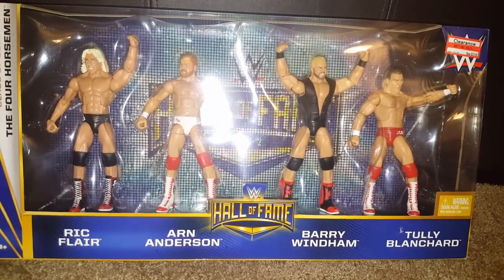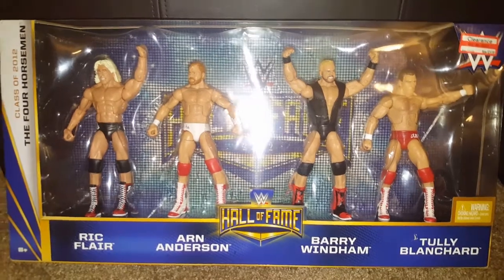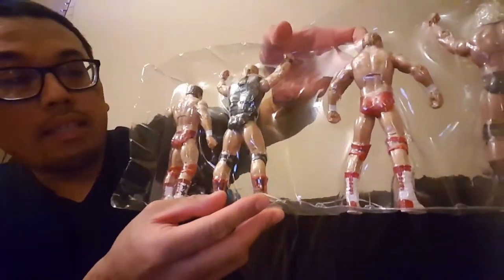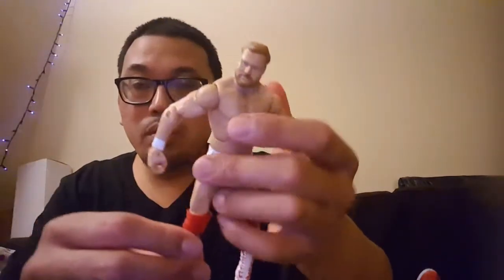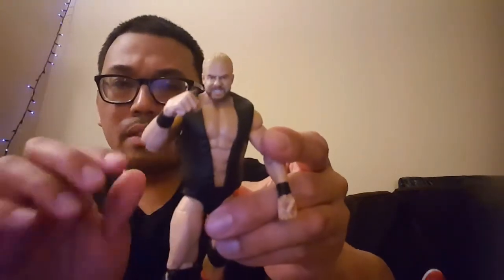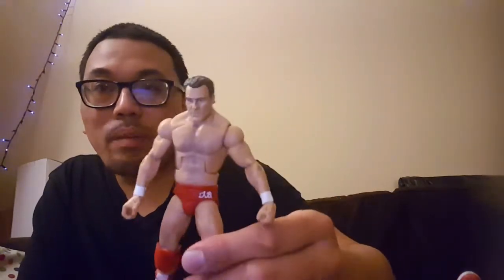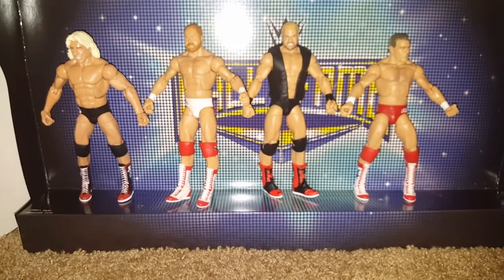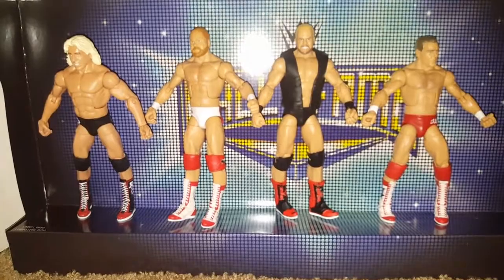The Four Horsemen Mattel WWE Elite Hall of Fame box set UNBOXING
Hi everyone! Here is my toy unboxing for the Four Horsemen Mattel WWE Elite box set.